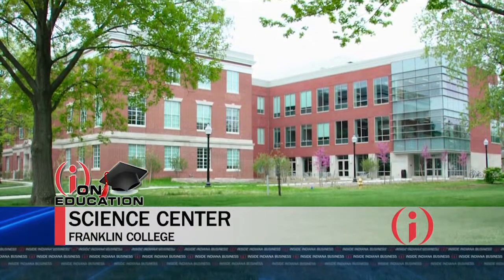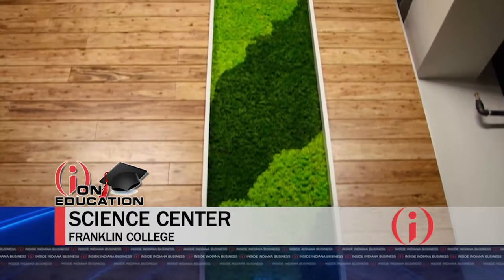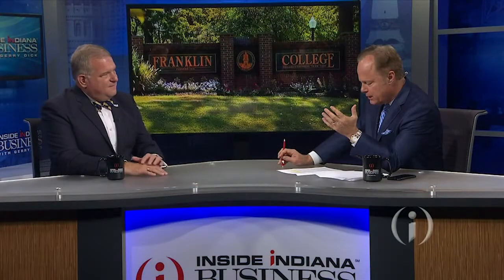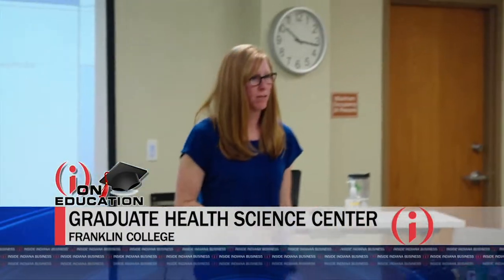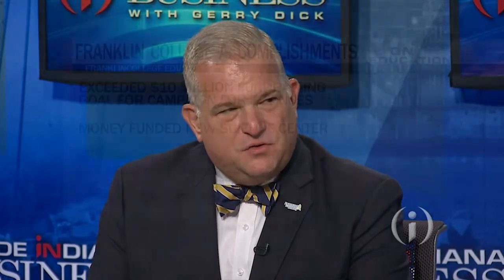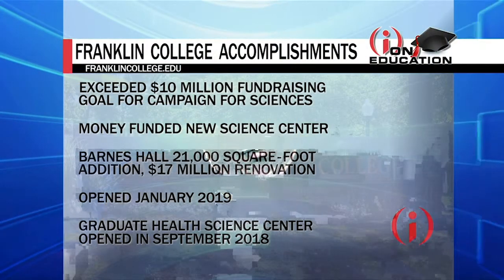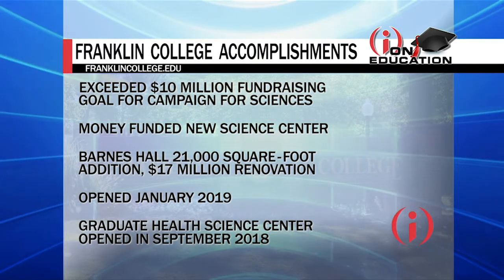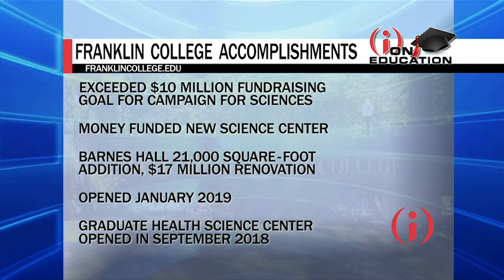IIBTV: Minar Touts Franklin College Science Center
As Franklin College President Thomas Minar prepares to step down at the end of the 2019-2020 academic year, he says the school is well-prepared to leverage its science heritage well into the future. During an interview on Inside INdiana Business With Gerry Dick, he said the school's new $17 million Health Science Center features "the most modern science facilities imaginable."